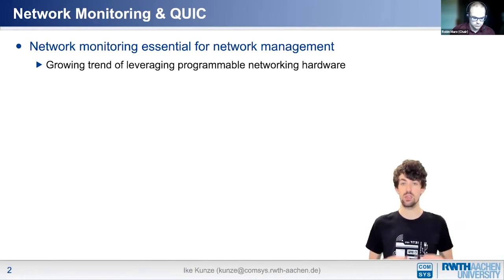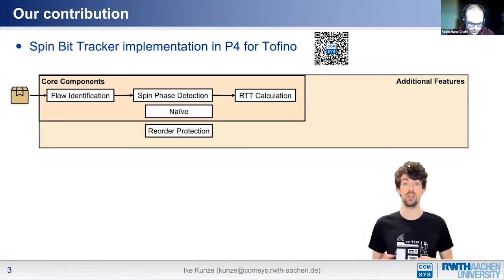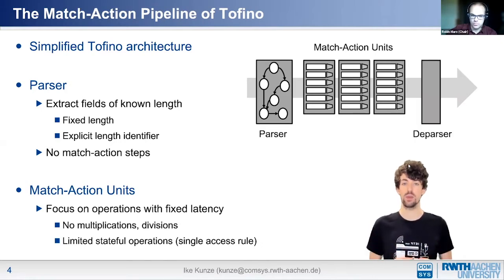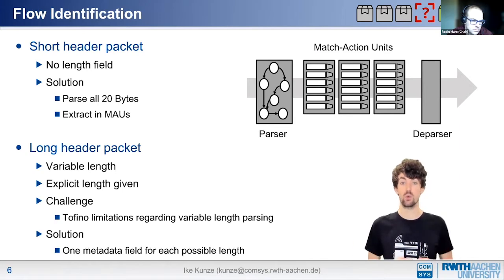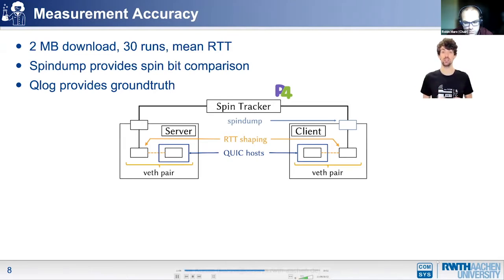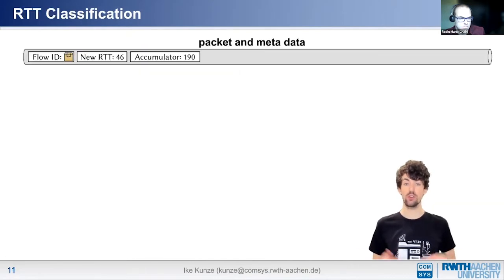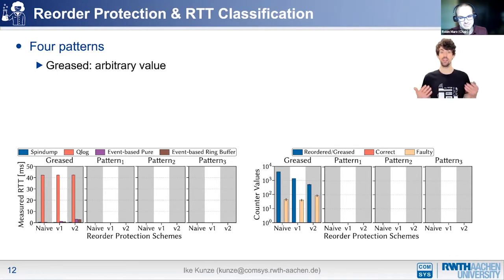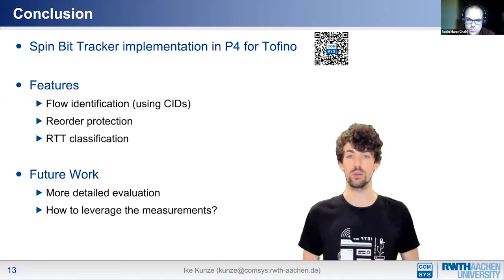3 - Tracking the QUIC Spin Bit on Tofino - EPIQ 2021